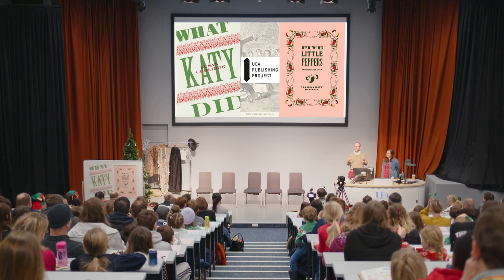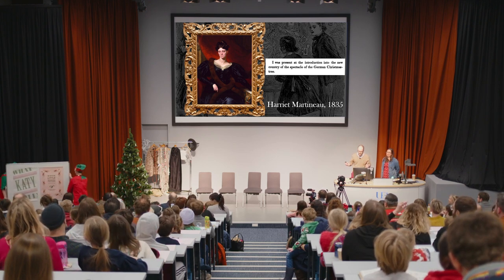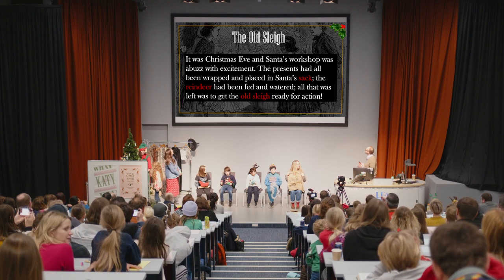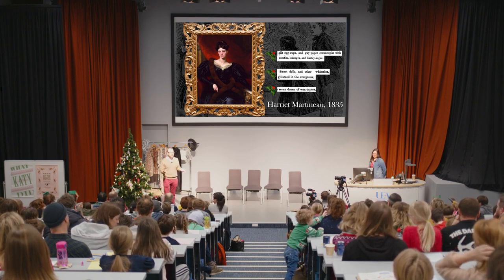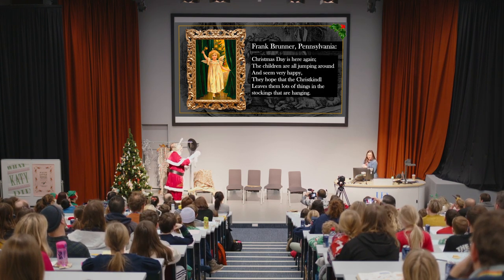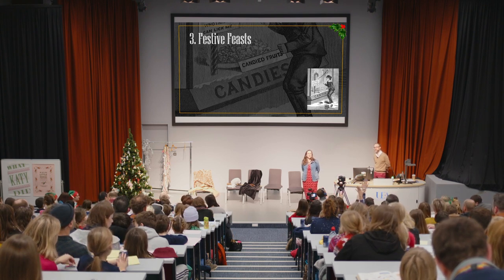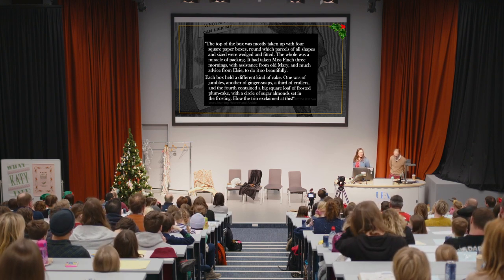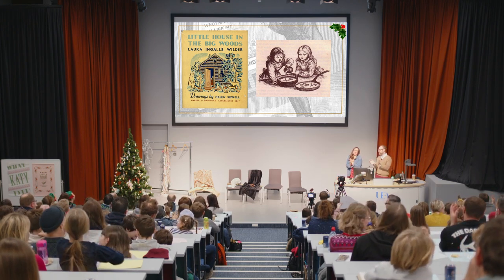A Child’s Christmas in 19th Century America (UEA Christmas lectures for children 2022)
A Child's Christmas in Nineteenth Century America (Dr Hilary Emmett and Prof Thomas Ruys Smith)

Imagine that you'd never seen a Christmas tree. Imagine that the person who brought your presents on Christmas Eve looked very different to Father Christmas. Imagine that your favourite Christmas food tasted nothing like Christmas pudding and mince pies. This lecture will transport you to just such a strange world! You'll learn what Christmas was like for children in nineteenth century America, a time and place when the festive season could seem very different to today. Witness the unveiling of the first Christmas tree in America! Marvel at a weird and wonderful array of Christmas visitors! Delight at a variety of tantalising festive treats! Play parlour games! And maybe, just maybe, you'll get to meet a very special visitor...